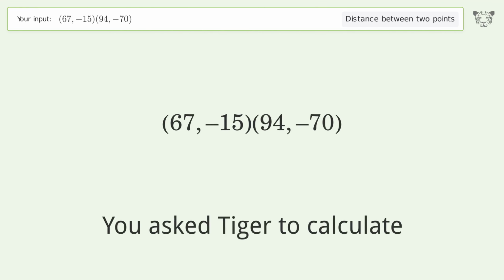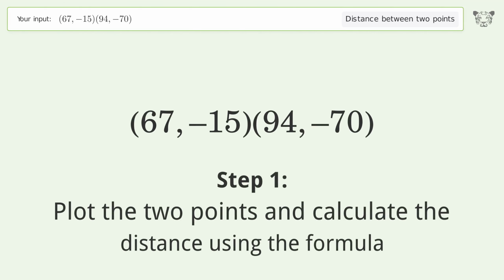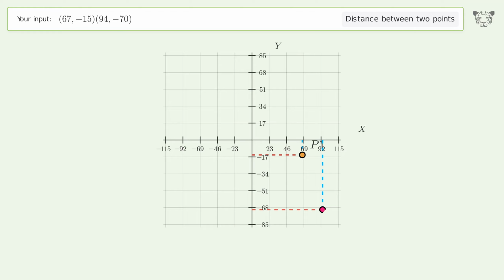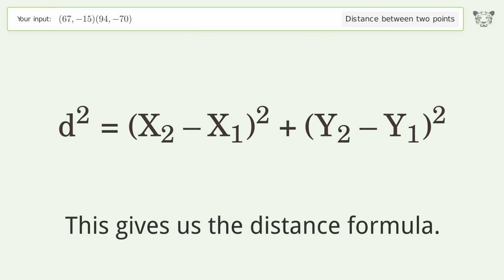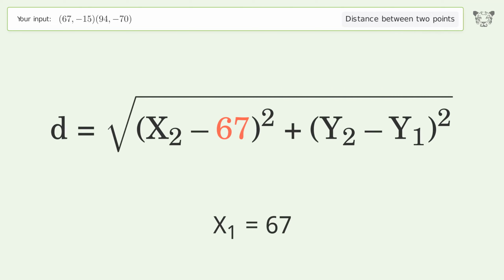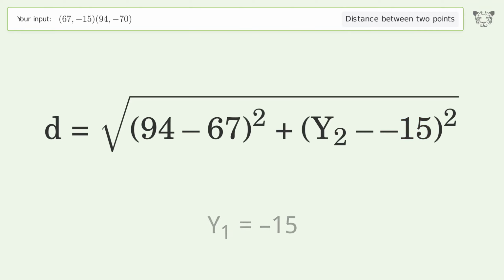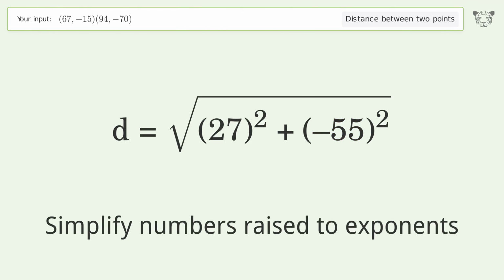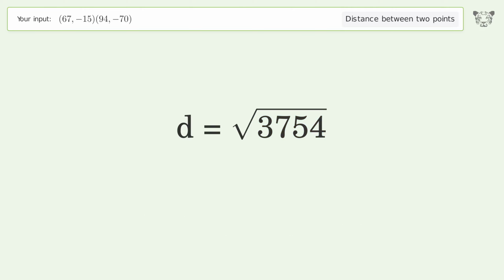Find the distance between two points p1 (67,-15) and p2 (94,-70): Step-by-Step Video Solution